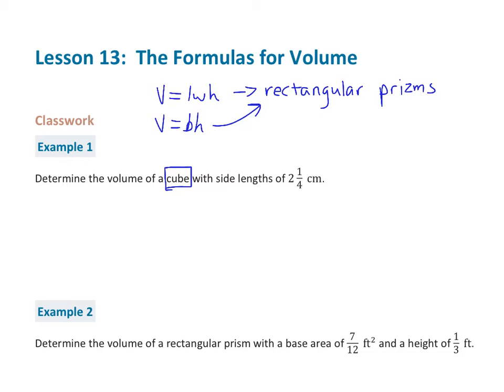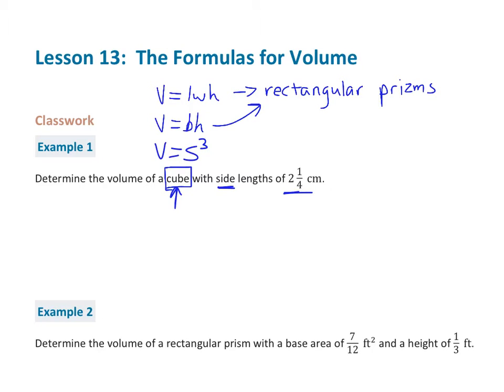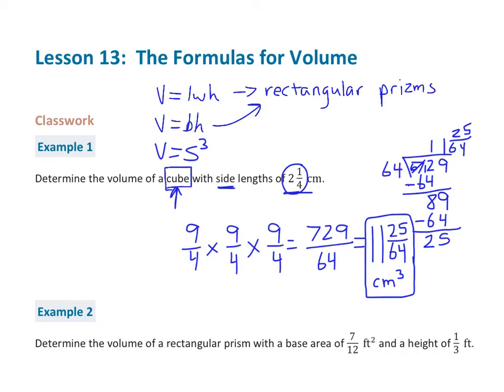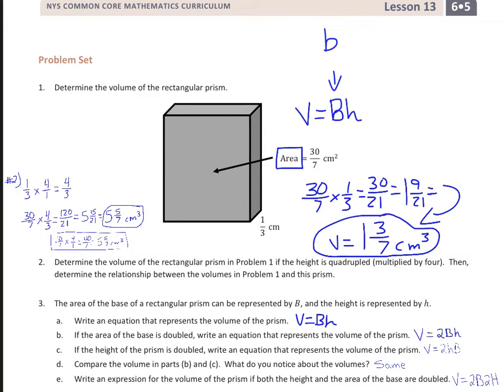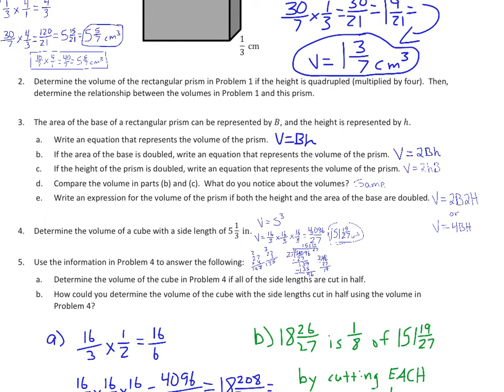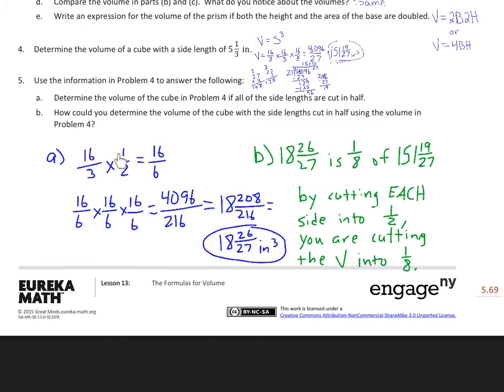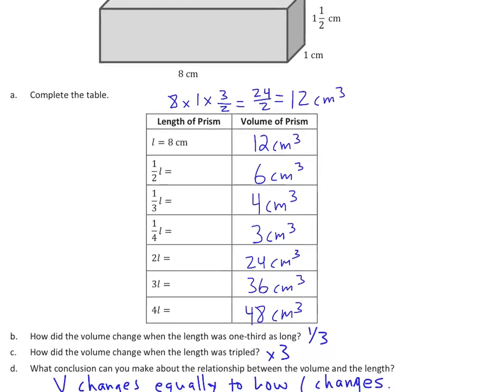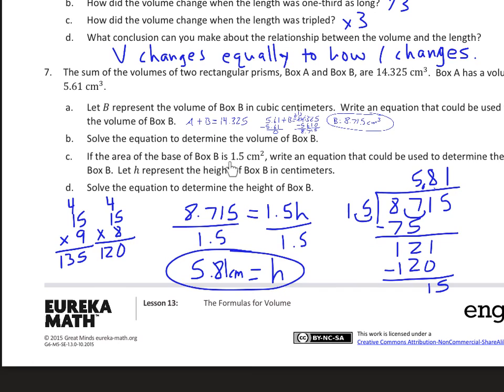G6. M5. L13